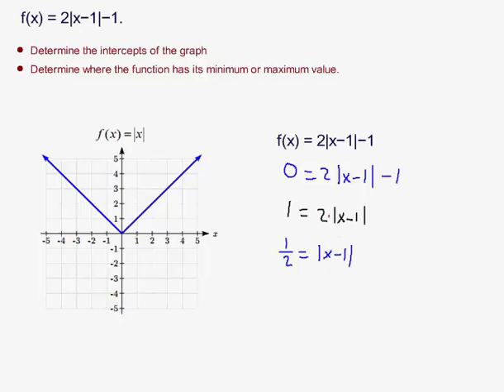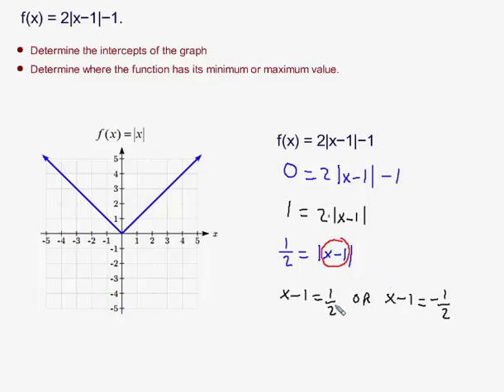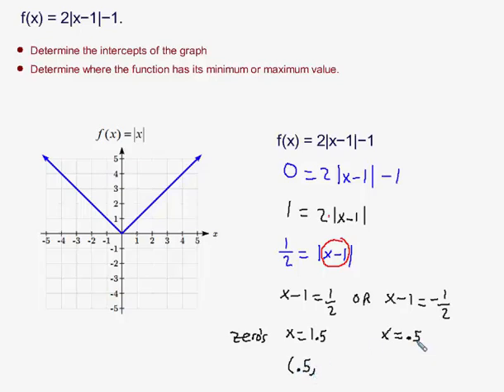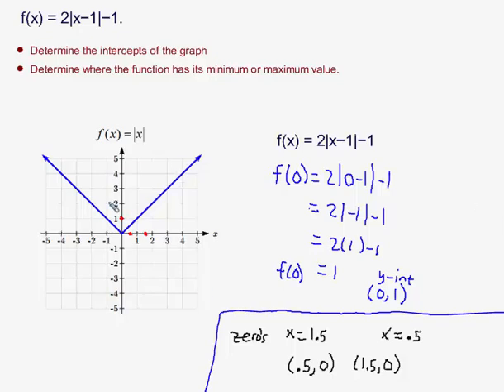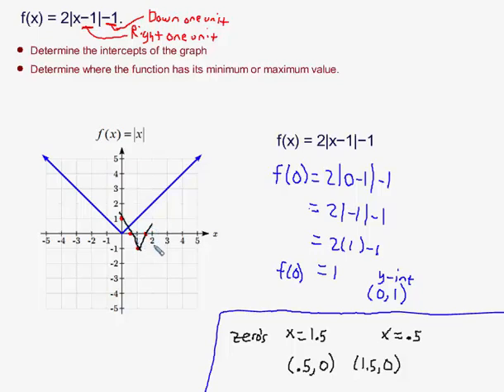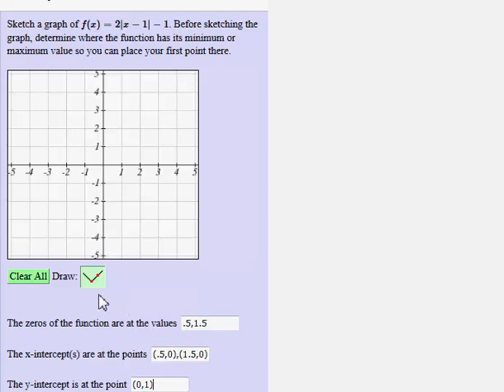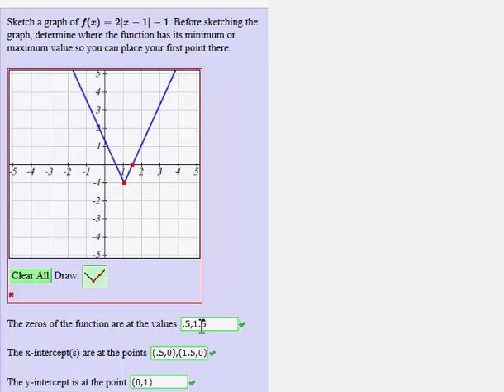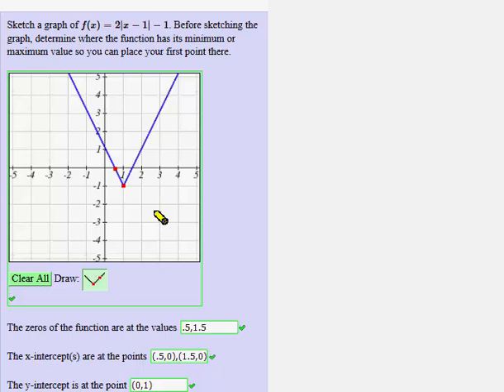Graphing an Absolute Value Function using Intercepts and the Minimum